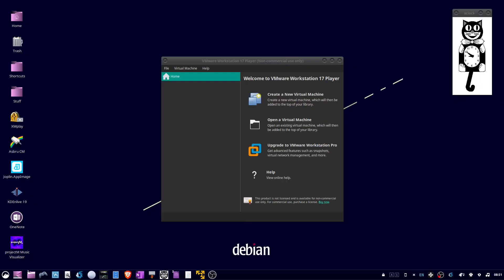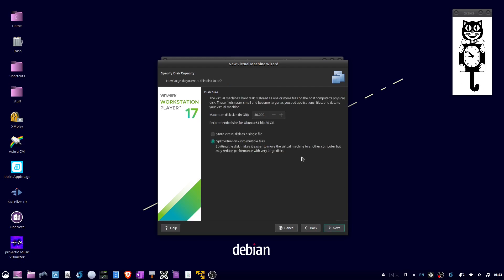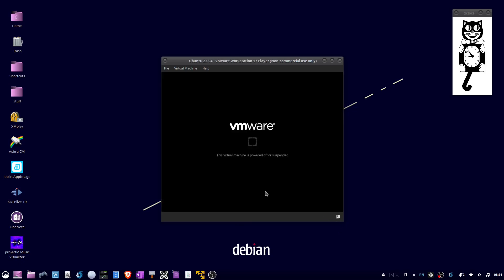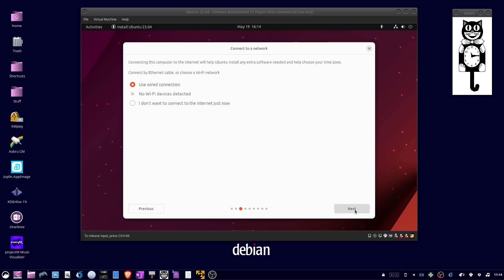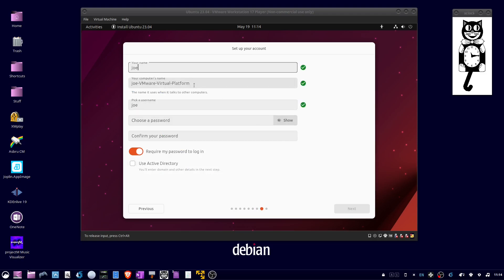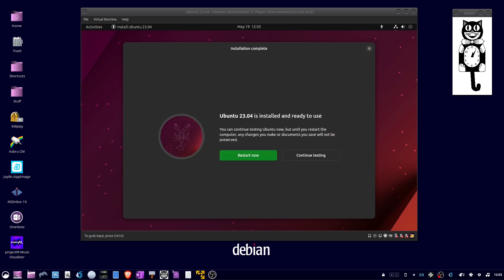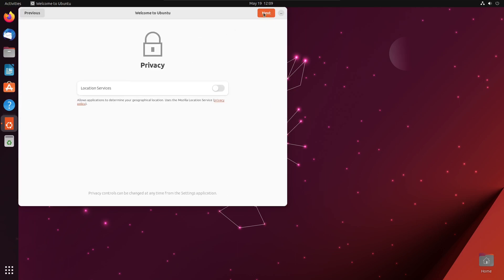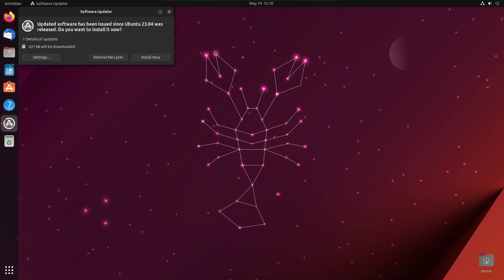Install Ubuntu 23.04 In VMWare Workstation 17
How to install Ubuntu 23.04 in VMWare Workstation Player 17 so it will recognize your password.